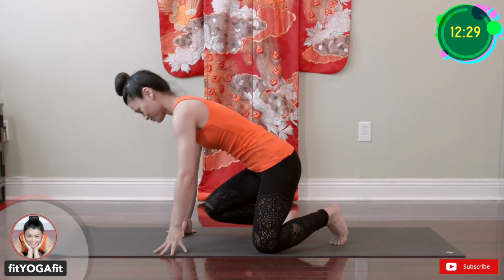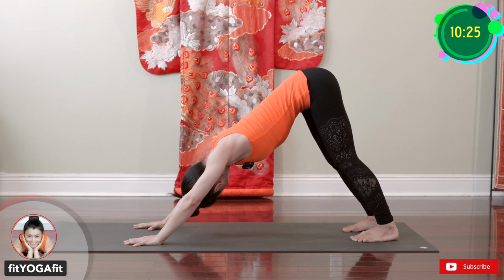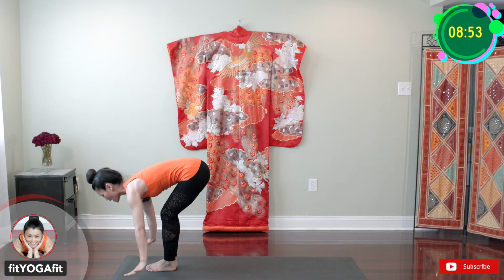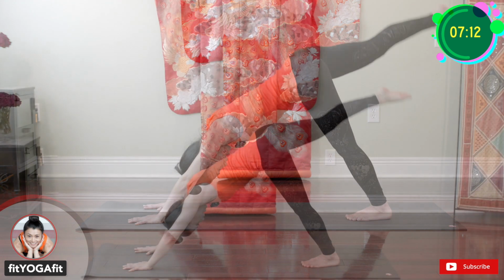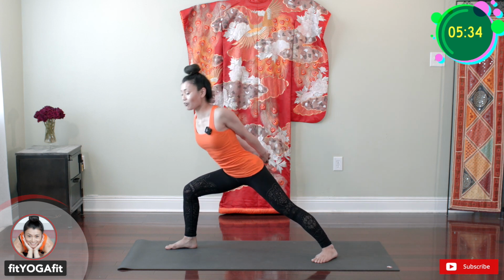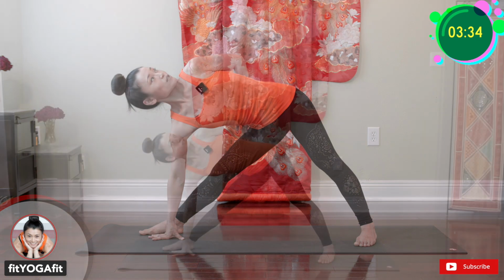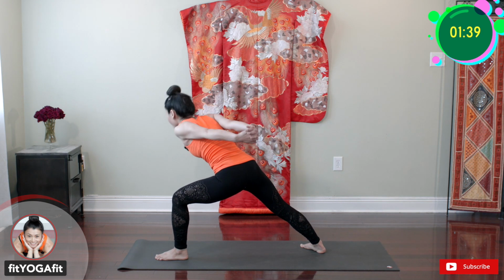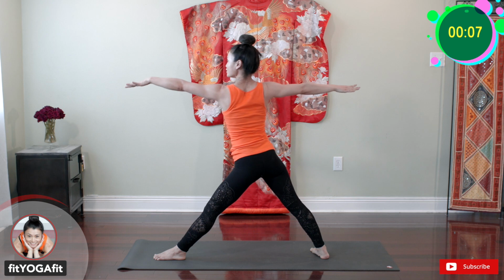Sunny Day Yoga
Sunny Day Yoga with fitYOGAfit

Whether you’re aiming for the flexibility of a gymnast or a calmer mind, yoga has immeasurable benefits.
Research shows yoga can decrease inflammation, boost your immune system, and improve symptoms of chronic health conditions.
More recent research also found that a steady yoga practice can do wonders for your mental health and mood, reducing depression.
Enjoy! Namaste

All information provided by fitYOGAfit is furnished strictly for educational and entertainment purposes only. fitYOGAfit is not engaged in rendering medical or professional services. No information is to be taken as medical or other health advice pertaining to any individual's specific health or medical condition. Please consult your healthcare professional before participating in or acting on any recommendation found in content provided by fitYOGAfit. You agree that the use of the information contained in any content provided by fitYOGAfit is at your own risk. fitYOGAfit is not responsible or liable for any injury sustained as a result of using the content in this video or any other video provided by fitYOGAfit.

Please note that all not all exercises are appropriate for everybody. Although there are modifications shown, not all modifications may fit your needs. At any point during the exercise, if you feel light-headed, shortness of breath, or pain, stop the activity and consult with your physician. Please follow the safety and all other instructions included in the video and only perform the moves and exercises as directed.

Master and Composition Licensed (“Recording”):
Oh So Happy  by Gentle Fire Studio
Type(s) of Use: Standard License
Premium Beat License Number: 1391111_1526009